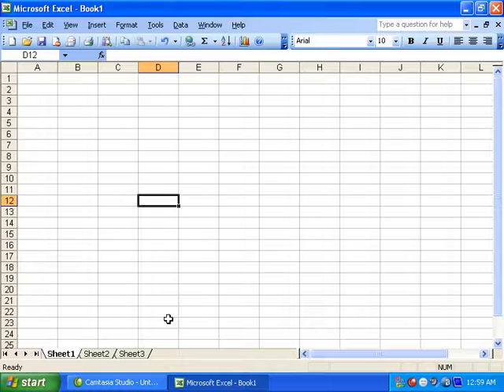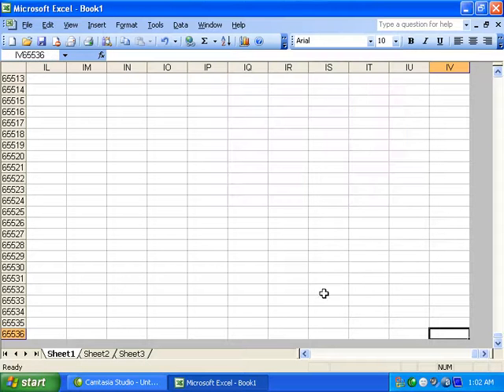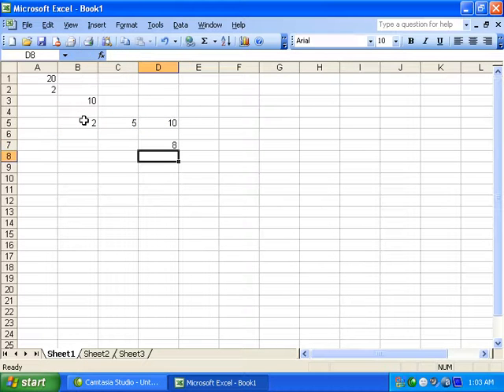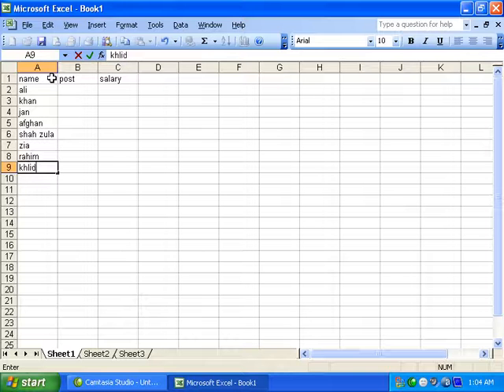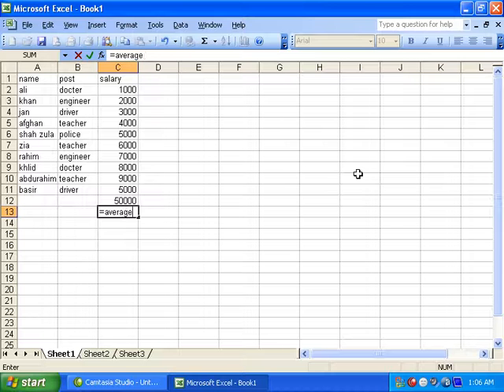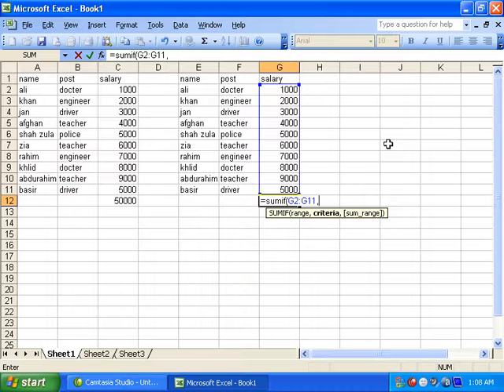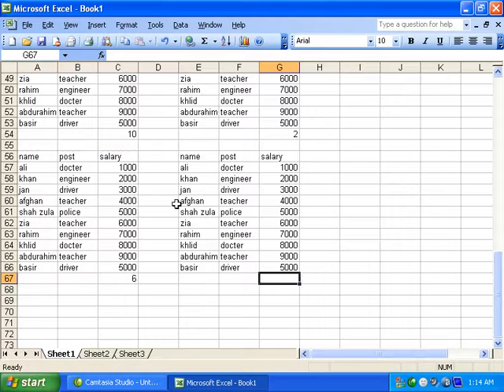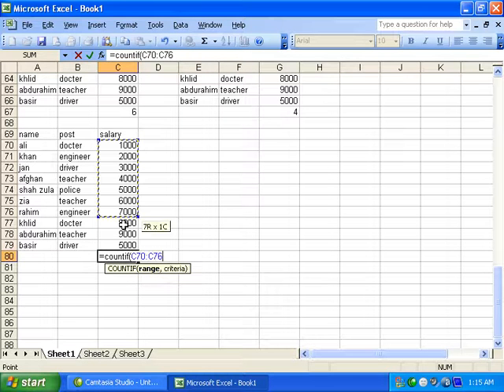Pashto Tutorial Ms Excel | Sum, Count Formula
The Tutorial is about to learn Ms Excel in Pashto language. It helpful for the beginners who learns the basics of Ms excel. Hope you’ll learn easy steps like calculation, sheets, autosum, etc